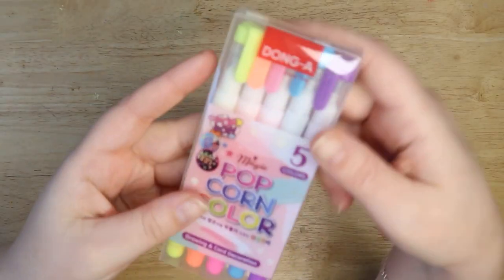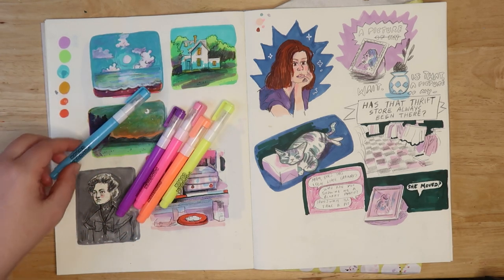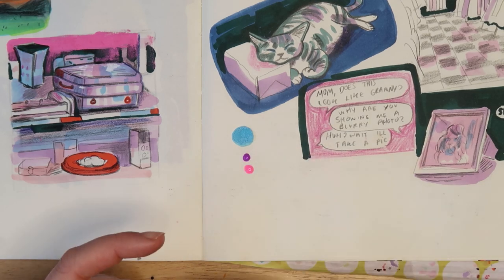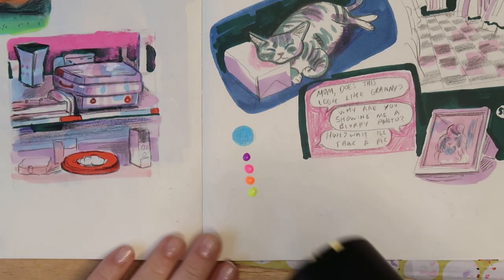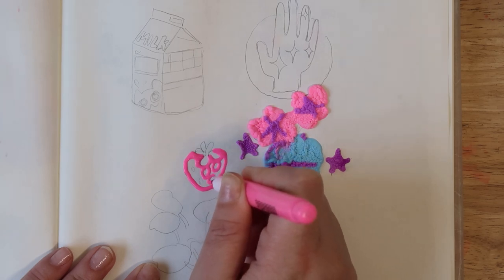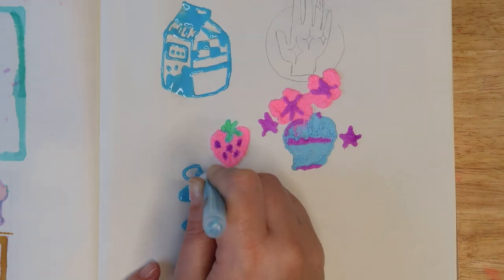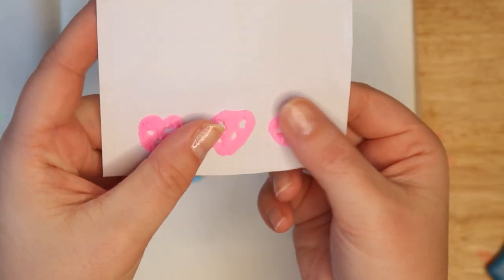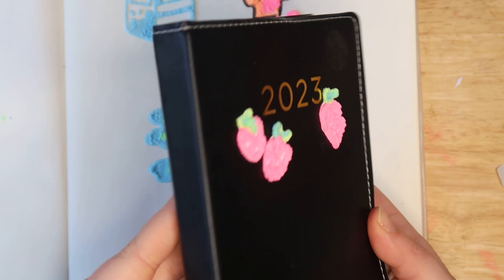MOST SATISFYING PENS EVER! But are they any good? Let's try them!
Sale on my comics below ! -

My Equipment -
• My Camera